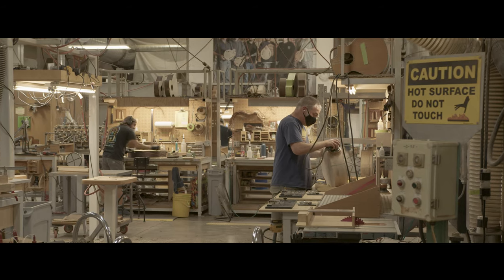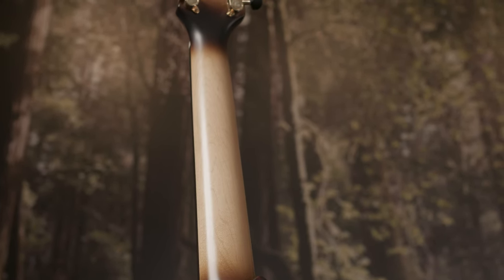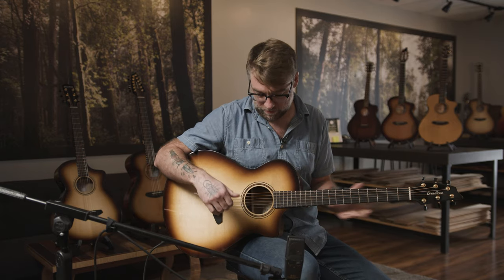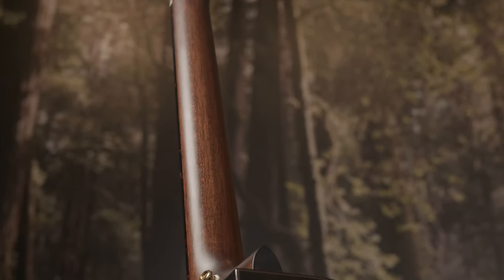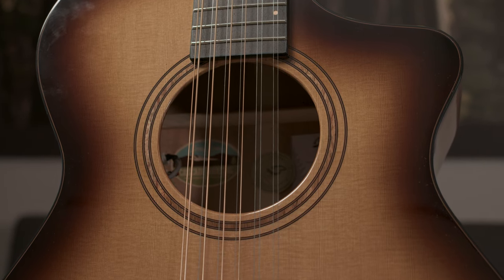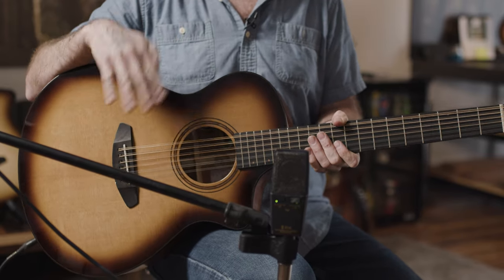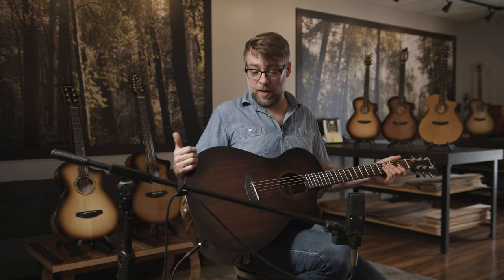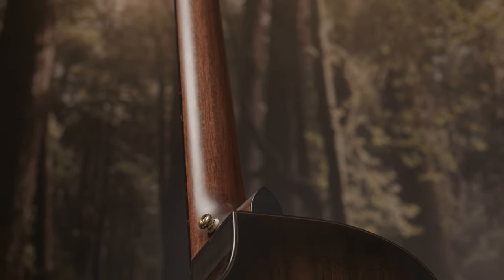Breedlove Organic Pro Line Overview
If you‘re wondering what video gear we use, check it out

Join Sweetwater and Breedlove‘s Angela Christensen for an exclusive look at Breedlove‘s stunning Organic Pro Line of fine acoustic-electric guitars!  The Organic Pro Line distills key parts of Breedlove‘s Custom Shop craftsmanship into top-notch production instruments available at player-friendly prices! Each Breedlove Organic Pro guitar features all-solid tonewood construction made with sustainably harvested woods. What's more, Organic Pro models now come with side-mounted Fishman electronics and upgraded Cascade Bracing that’s custom-voiced for each body shape in the series. Check it out!

After you watch, check out Sweetwater.com today for all your music instrument and pro audio needs!